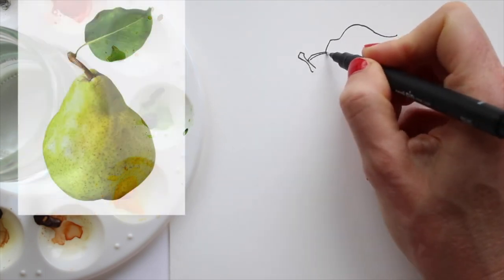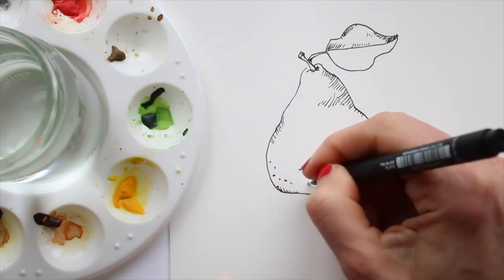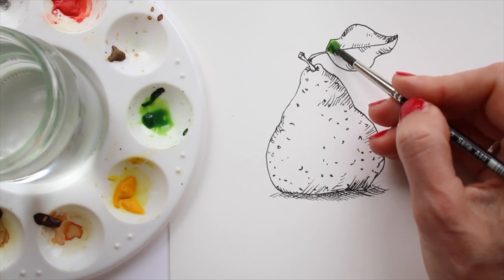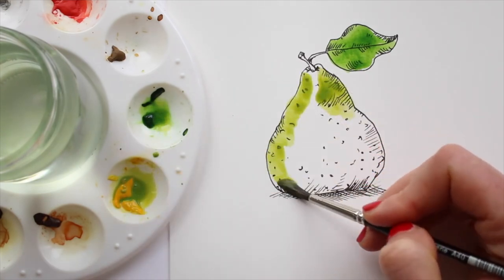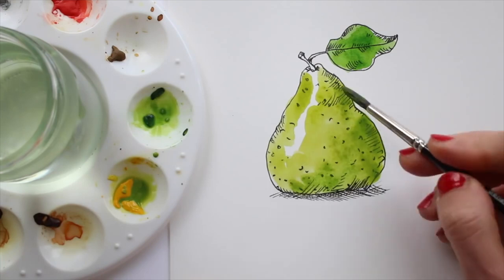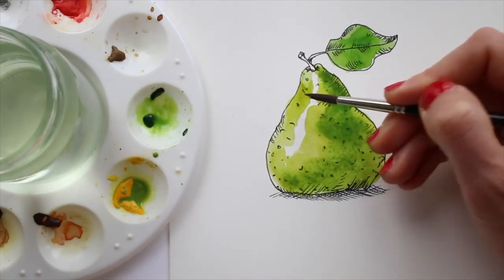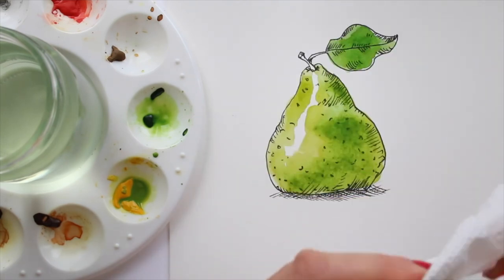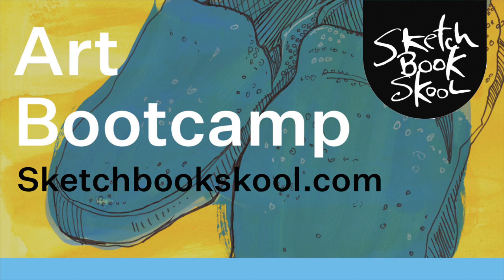Watercolor Trick; No More Muddy Colors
Now that a lot of us have to stay at home, let's make the best use of our time, and of our art supplies.
Making art is proven to reduce stress, even if you don't think you're any good at it. If COVID-19 has you feeling stressed, anxious or lonely, let's make some art, together.
Today: watercolors
Watercolors are so great to quickly add color to your drawings.
If you have been adding too much paint, the watercolors muddy up. I’m sure you’ve had this happen, just like I have. More than once. No reason to panic and think you’ve ruined your drawing… there a trick to fix this!